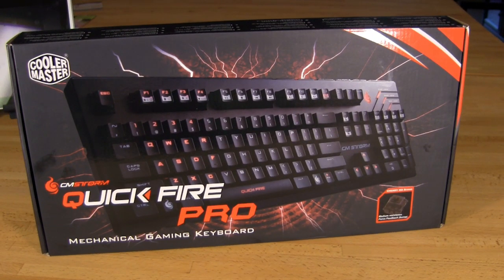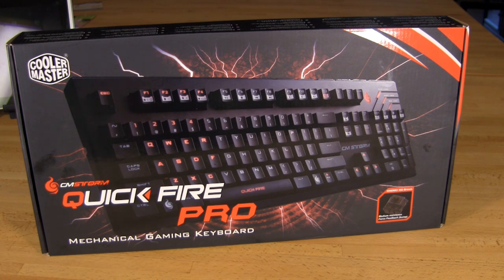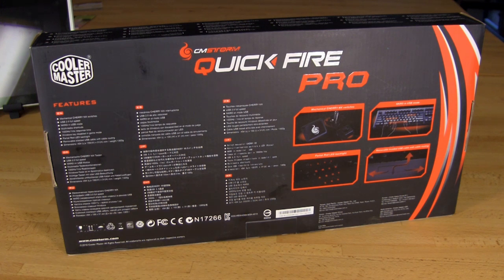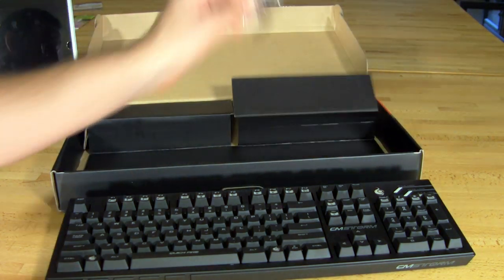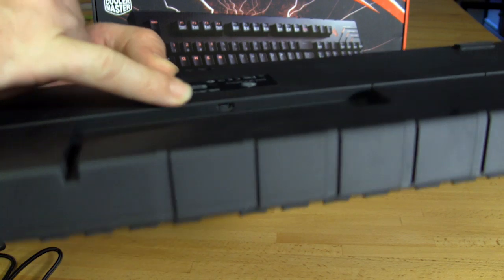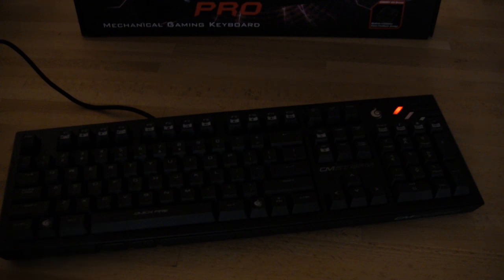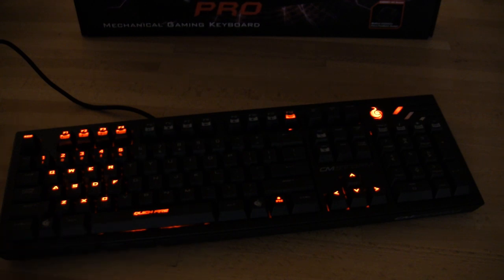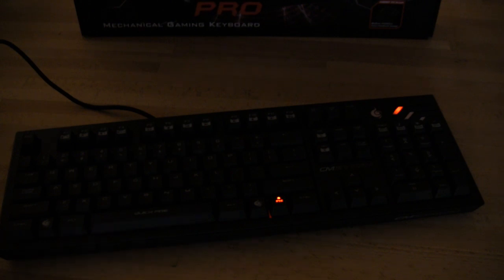Cooler Master CMStorm QuickFire Pro Mechanical Gaming Keyboard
We take a look at the CM Storm QuickFire Pro Mechanical Gaming Keyboard.